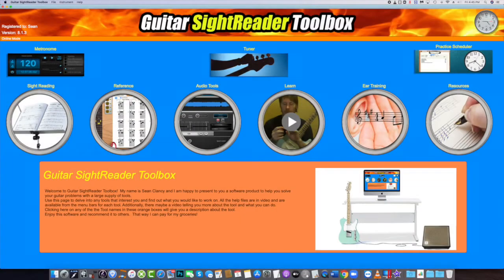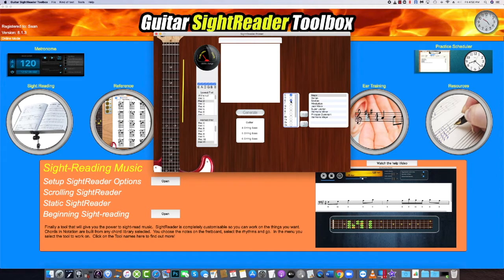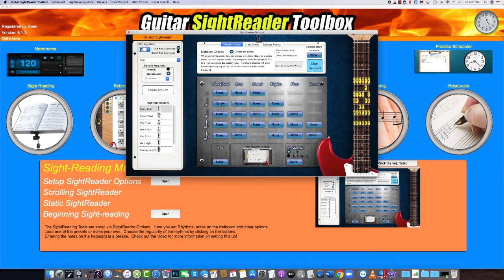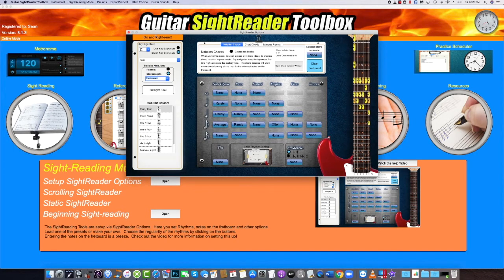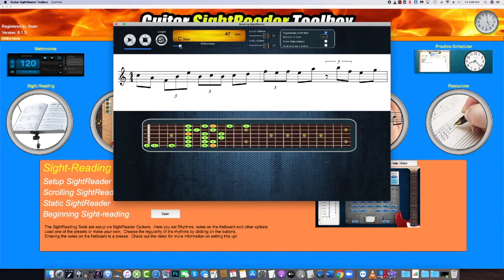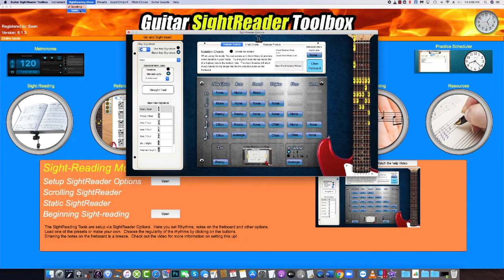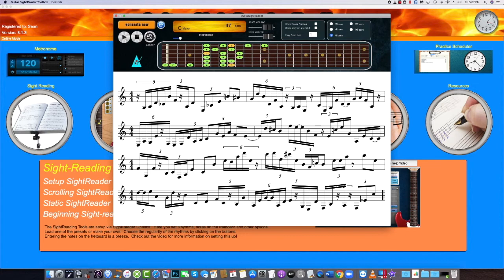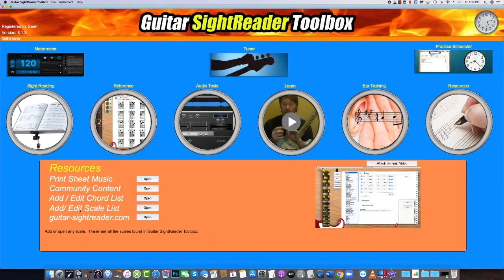SightReader Overview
The SightReader is one of Guitar SightReader Toolboxes premier tools.
the 3 tools consist of Beginning Sight-reader, streaming SightReader and Static SightReader.  These tools will help Guitar players and Bass player get better at reading and playing musical notation.